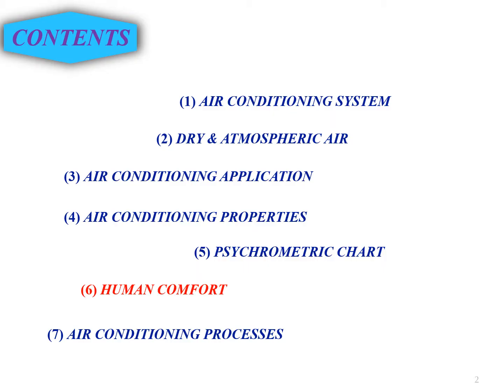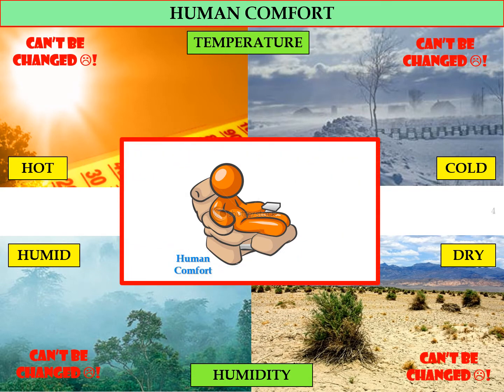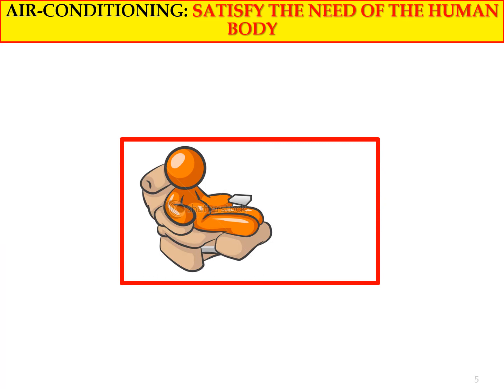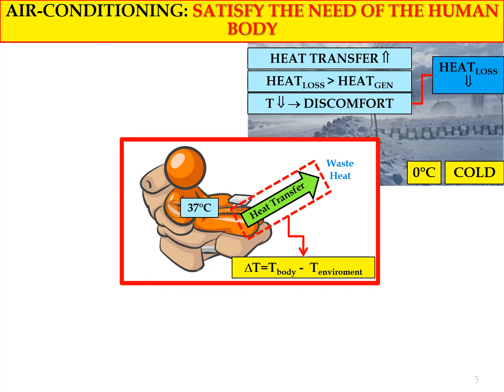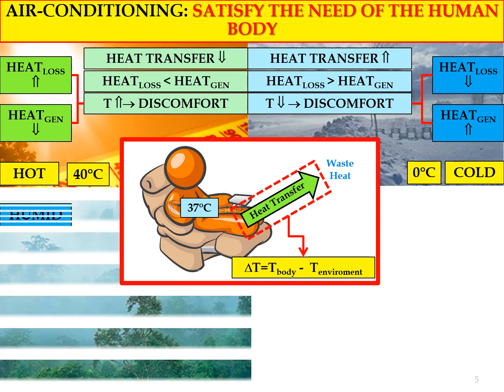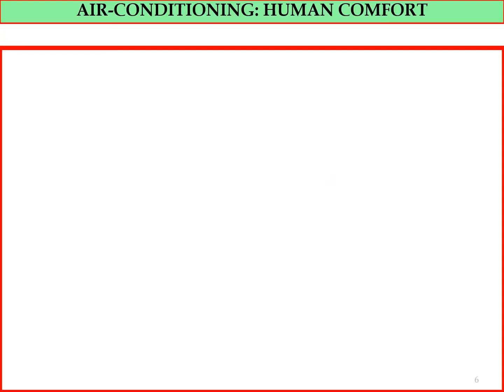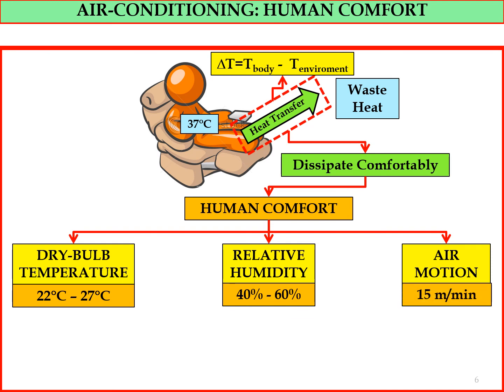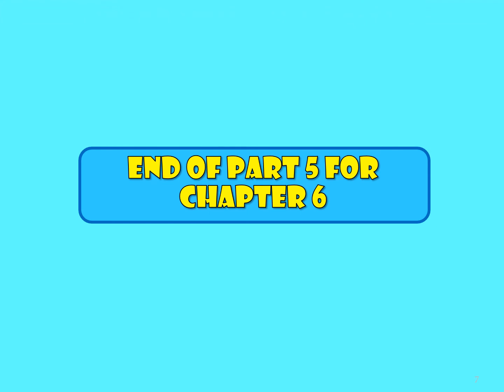CHAPTER 6 Part 5